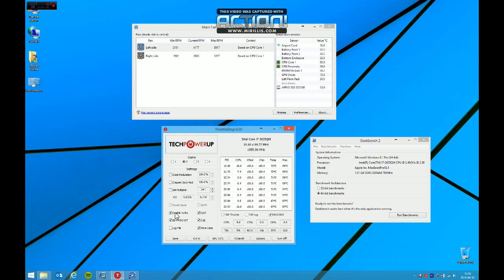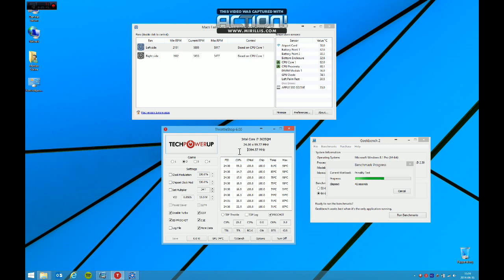Better gaming performance on every laptop (HD)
In this video I'll show you how to use Throttlestop to get a better experience when playing games on a laptop. I'll take you through the whole setup as well as show you how to measure the differences.